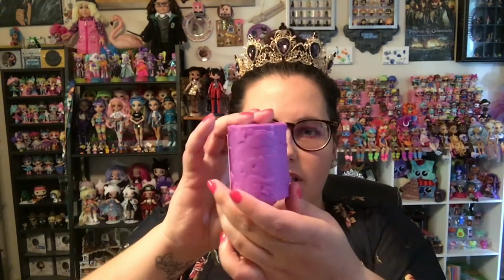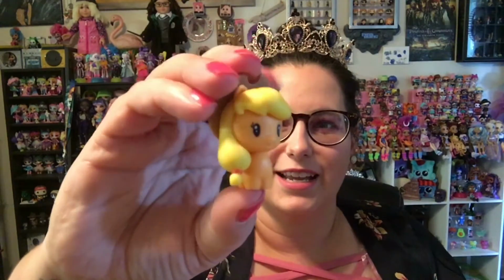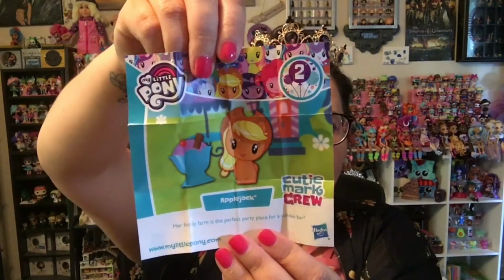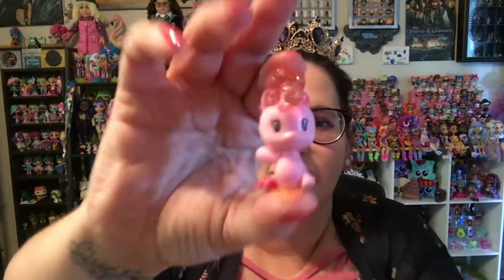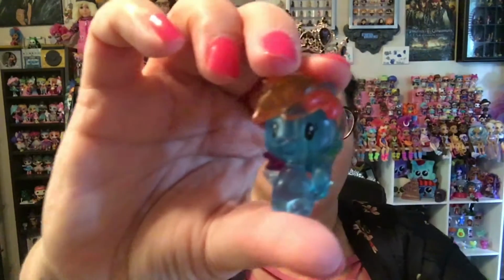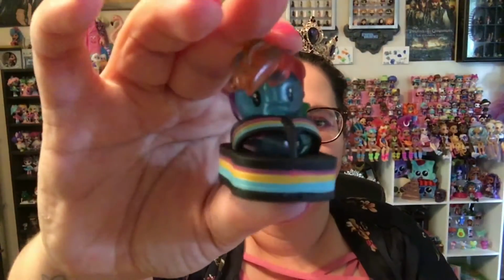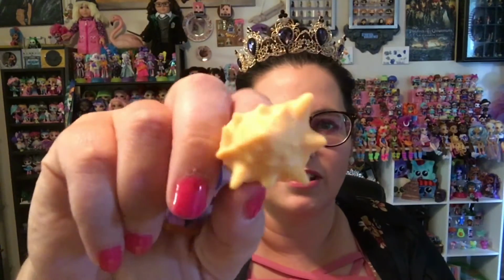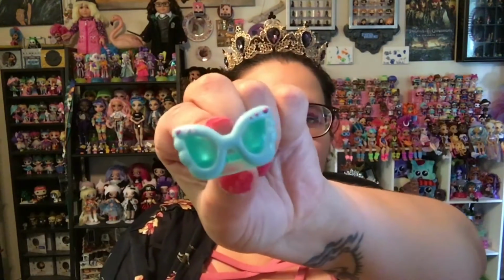My Little Pony Opening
Today we are hunting for the five characters of My Little Pony.